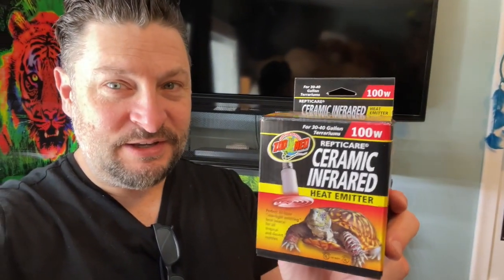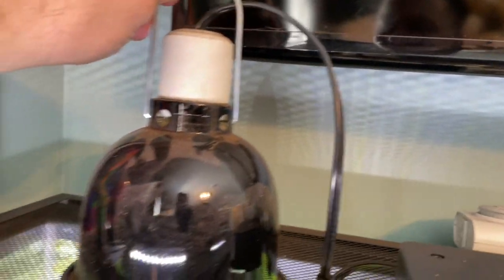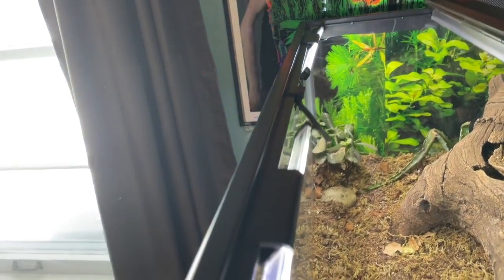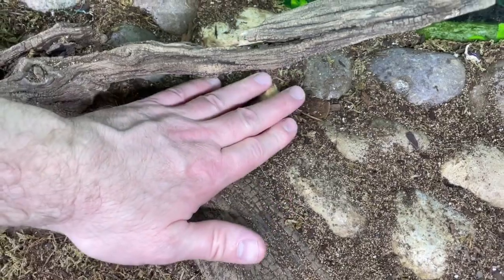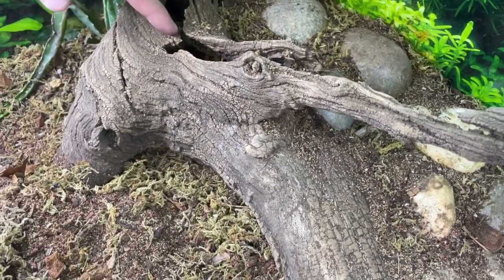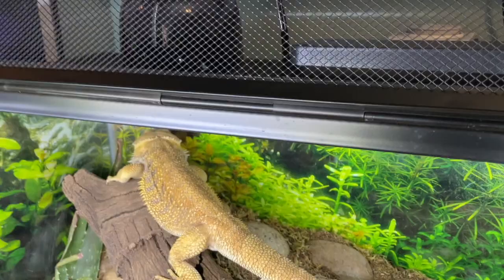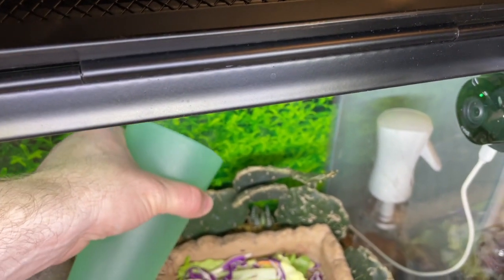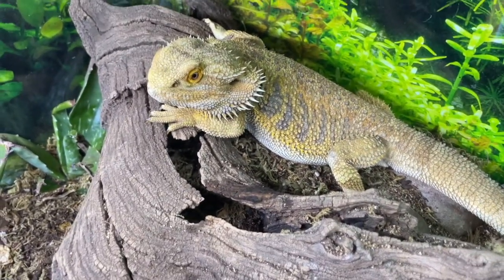Spot Lamp vs. Ceramic Infrared Heat Emitter For Bearded Dragon Habitat